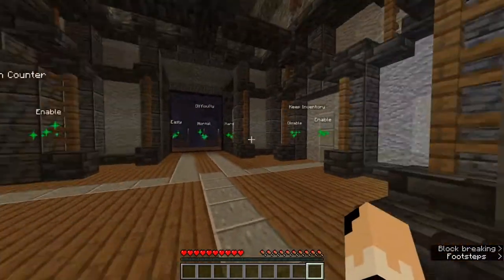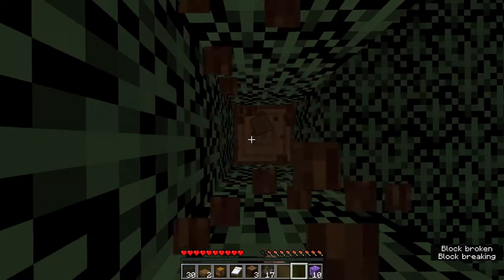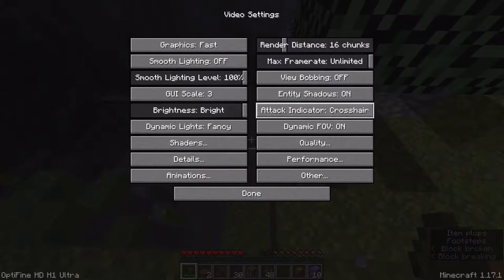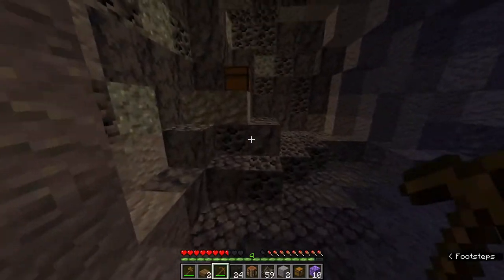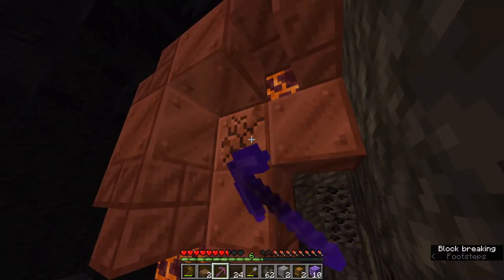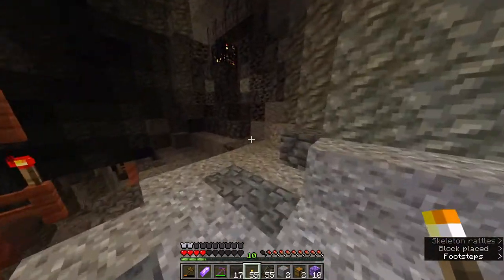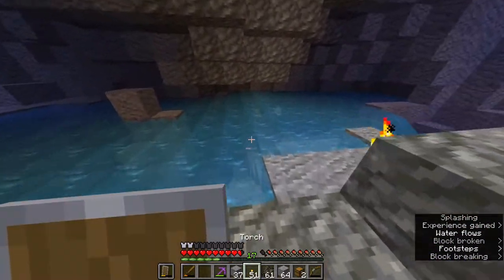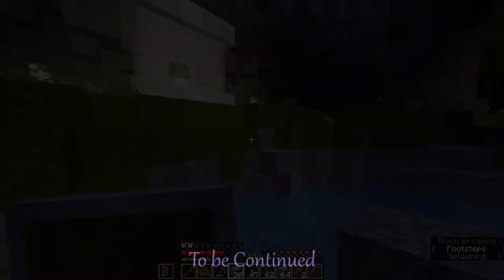CTM LETS PLAY 01 - Moonlight by The CTMC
Welcome to my playthrough of Moonlight, a new 1.17.1 CTM map.